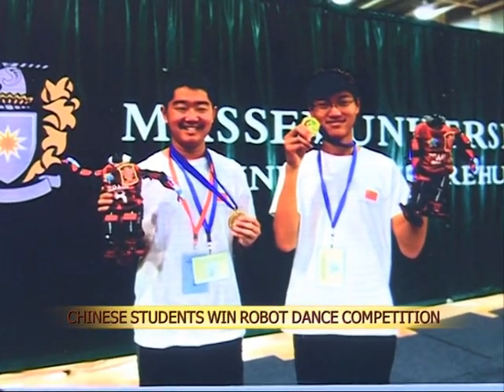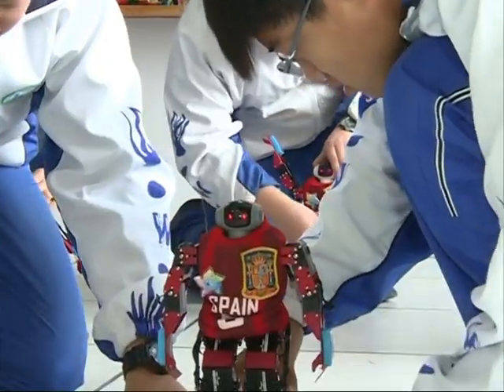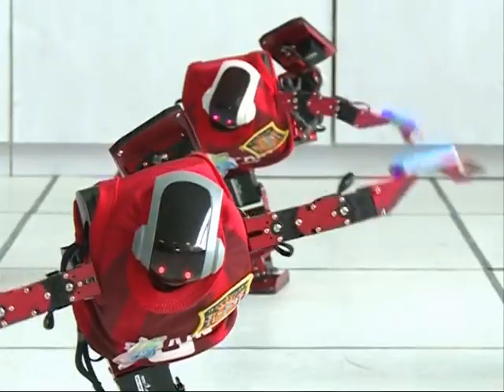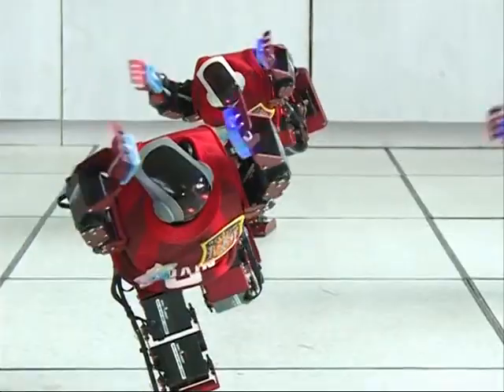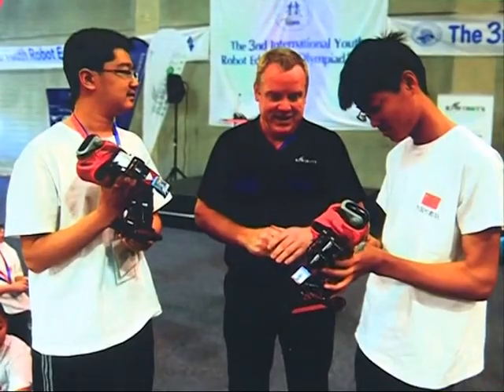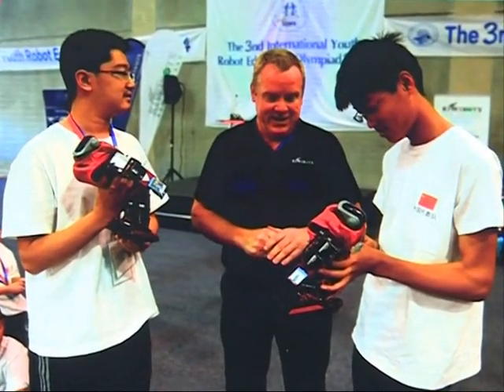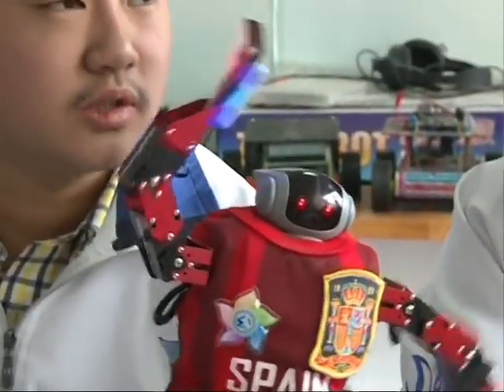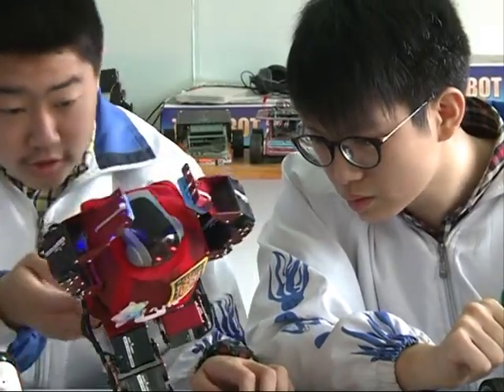Chinese students win robot dance competition in New Zealand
Two students from northeast China recently won a dance competition for robots during the 3rd International Youth Robot Education Olympiad in New Zealand.